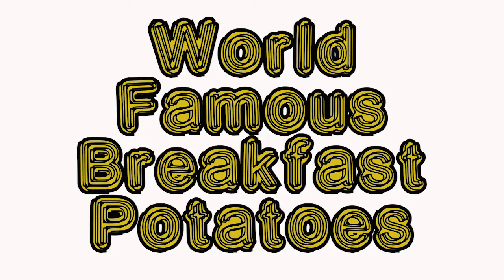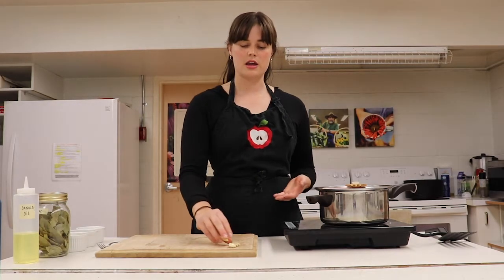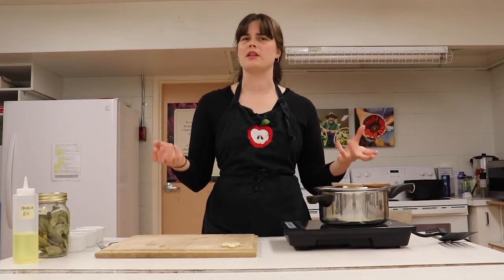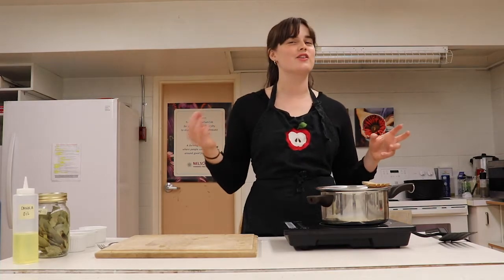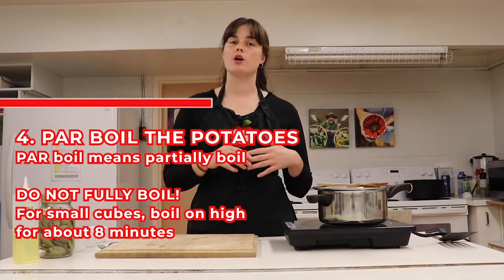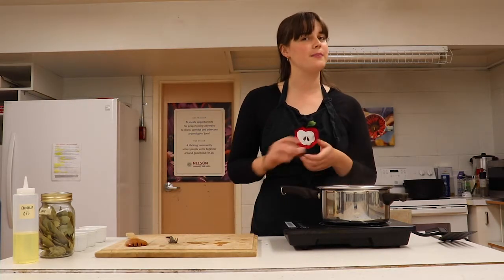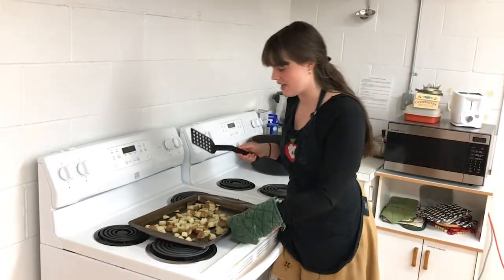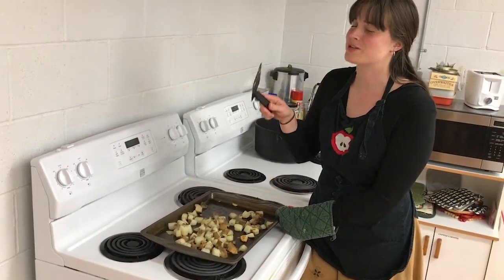Nelson CFC What's Cooking? World Famous Potatoes, Ep. #9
In this episode, Michaela breathes new life into the humble potato, an item that often appears in our Good Food Bank bags. She chuffs, flips and double cooks until these potatoes are deserving of their "world famous" designation.